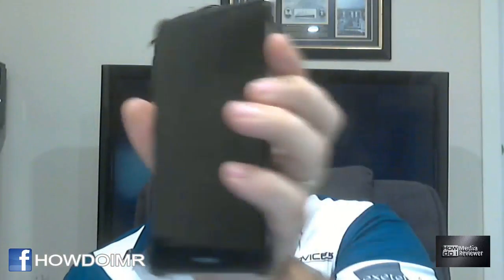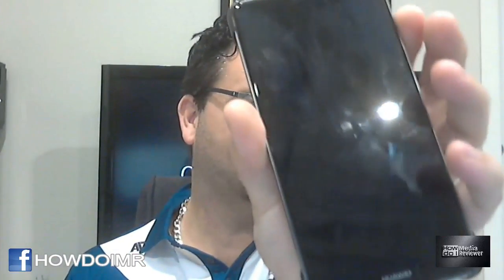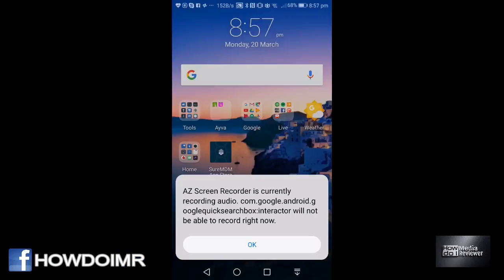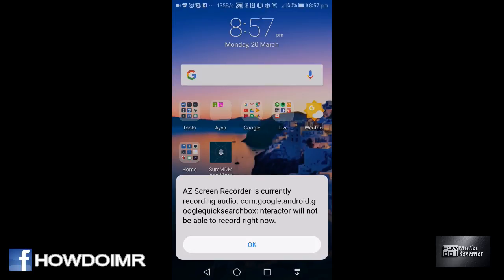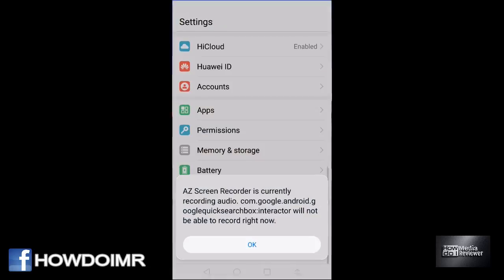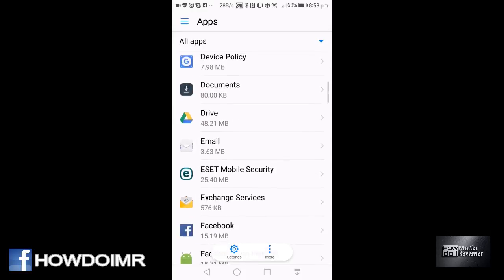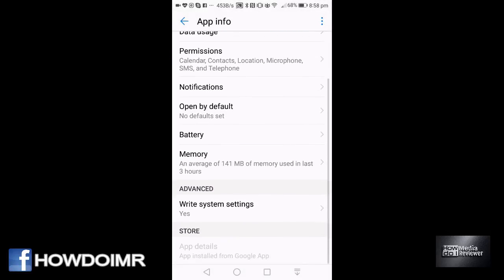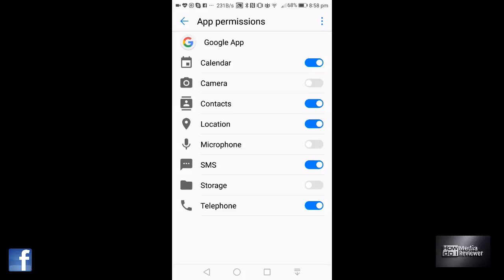HOW TO FIX A RECORDING ISSUE ON HUAWEI PHONE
HOW TO FIX A RECORDING ISSUE ON  HUAWEI PHONE, like me you have been facing some issues with your new HUAWEI  take a look here and i just might be able to help you out